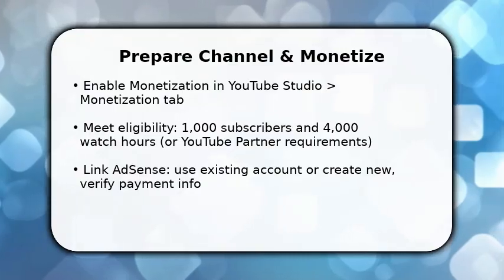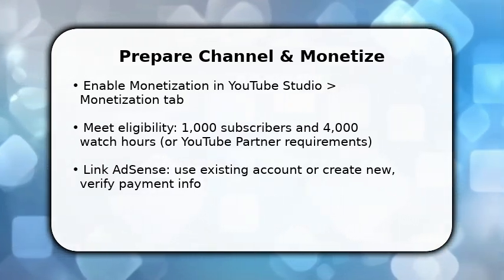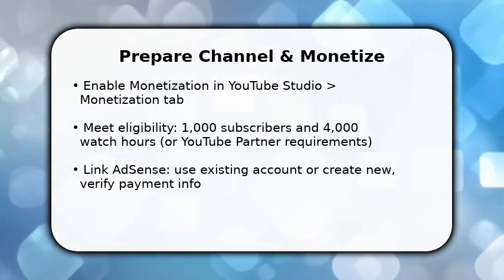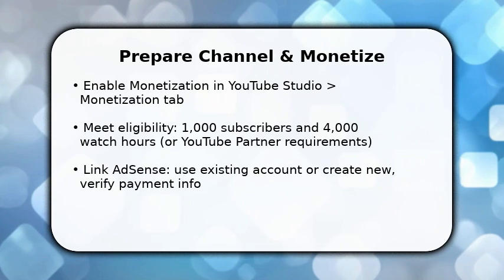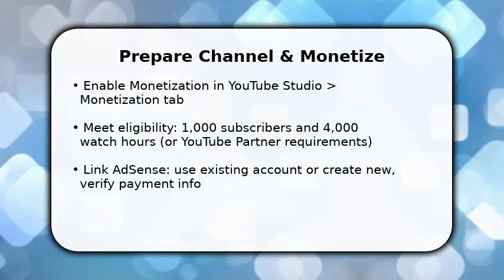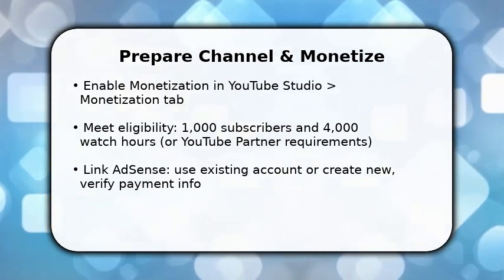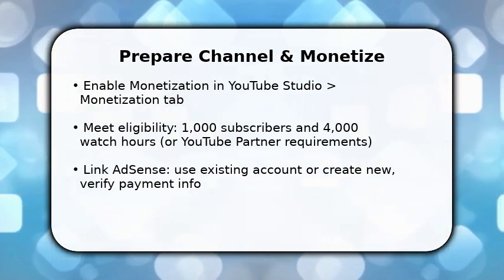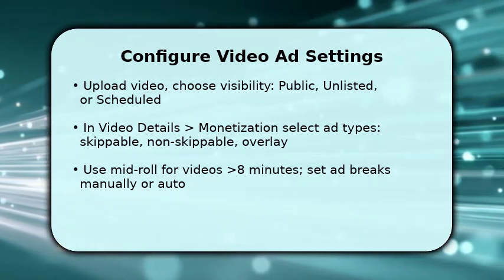How to Add Ads in Video Youtube - Step by Step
Learn the essential steps to integrate advertisements into your YouTube videos for monetization. This guide covers selecting appropriate ad spaces, understanding different types of video ad formats like skippable and non-skippable, setting up targeting options, optimizing viewer experience during ad playbacks, and monitoring performance analytics.

add YouTube ads, monetize videos on YouTube, video advertisements placement, YouTube skippable ads, targeted video marketing,